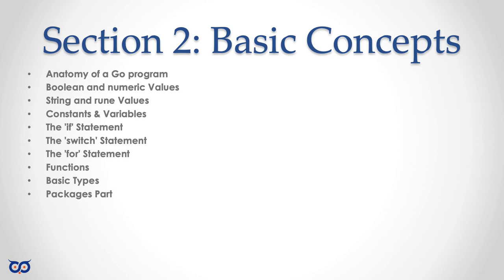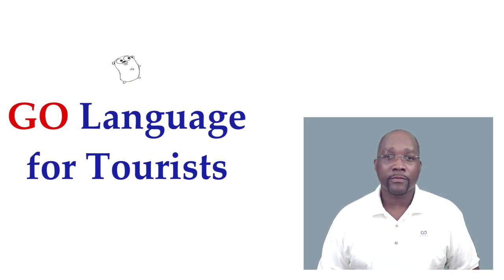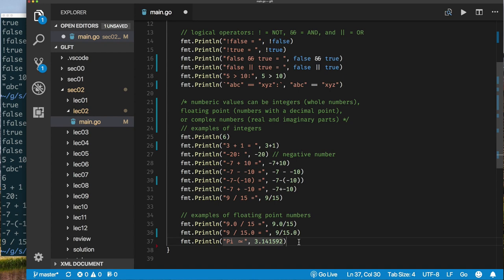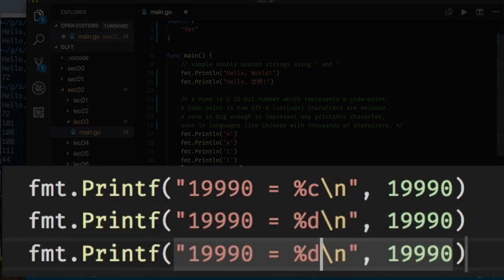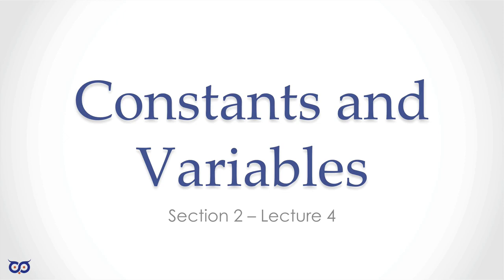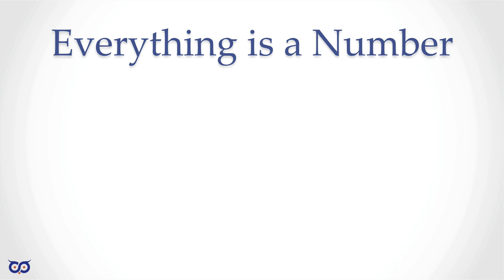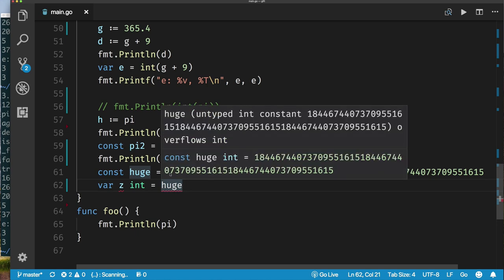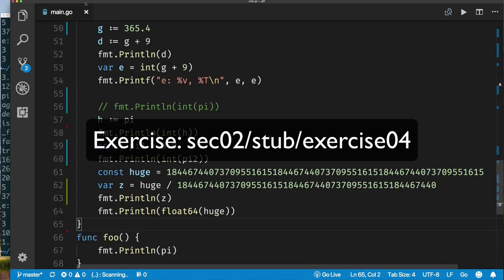GO Language For Tourists - Section 02 - Basic Concepts